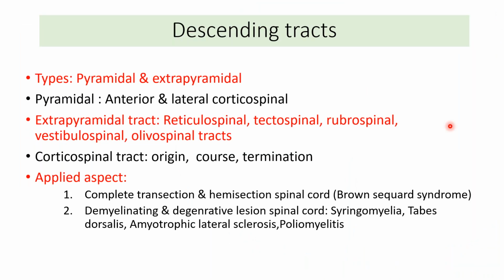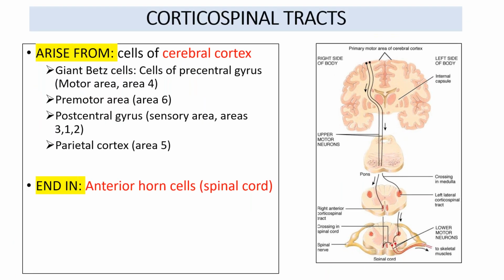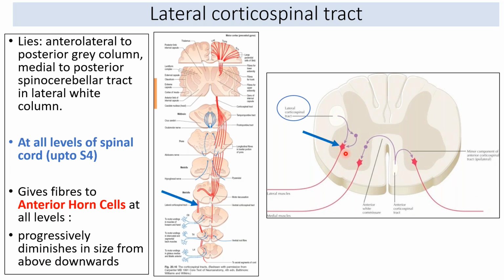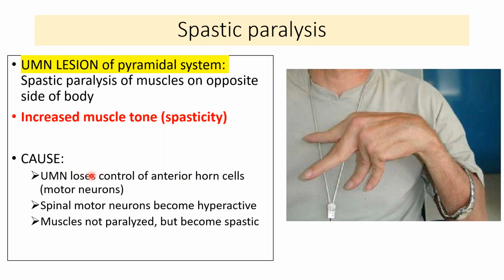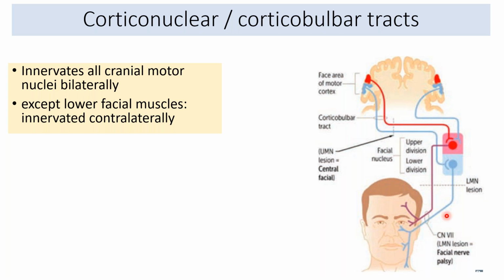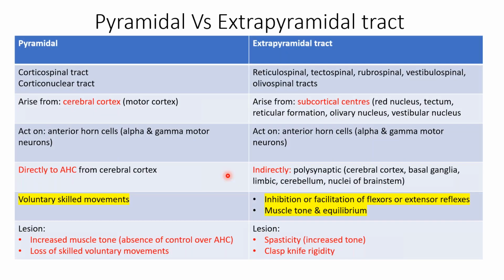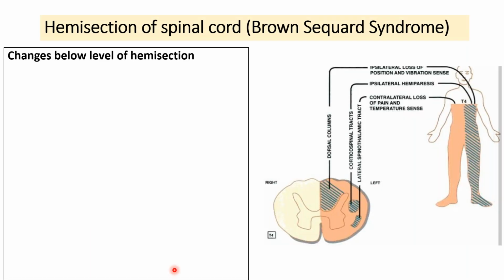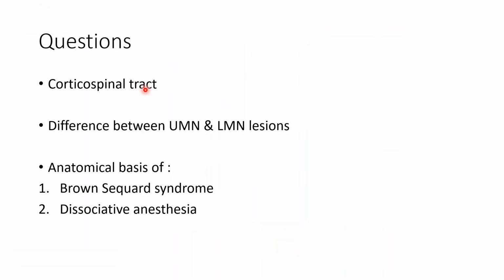Pyramidal Tracts / DESCENDING TRACTS / NeuroANATOMY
Descending tracts are the pathways by which motor signals are sent from the brain to the spinal cord. They are also called motor tracts, due to their involvement in movement coordination.
Reticulospinal tracts

Corticoreticular fibers.

Pontine (medial) reticulospinal tract.

Medullary (lateral) reticulospinal tract.